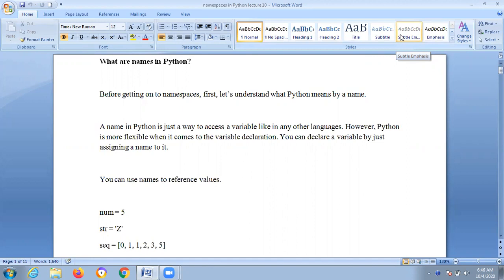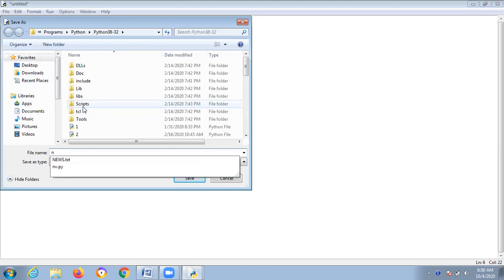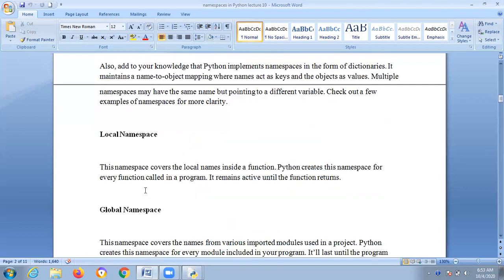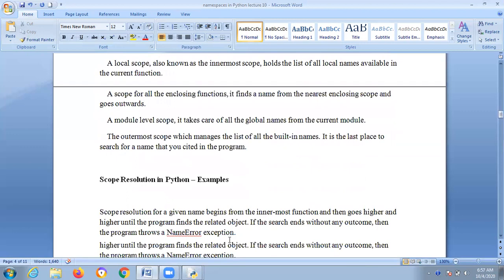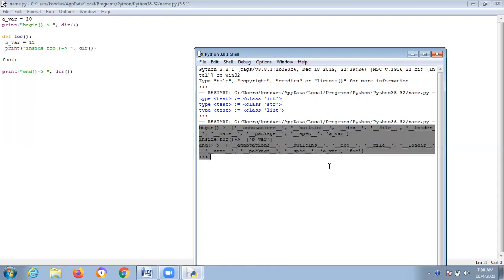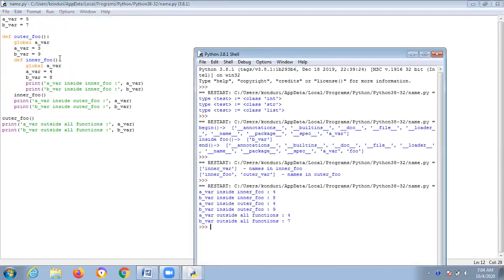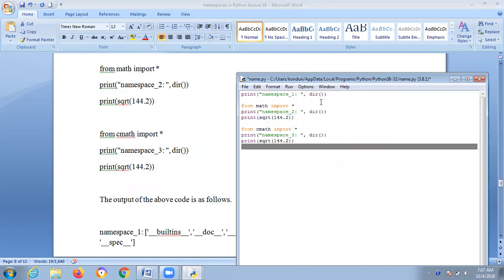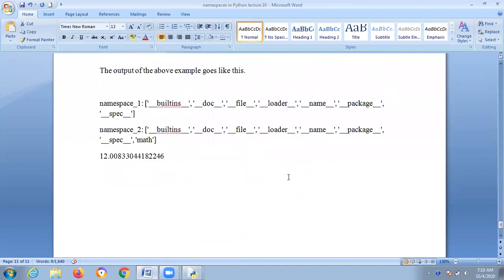NAMESPACES, SCOPE, IMPORT in PYTHON TUTORIALS FOR BEGINNERS PART - 1 | KL UNIVERSITY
⚡     HELLO GUYS IAM RAGHU PRAVEEN    ⚡

HERE I TEACH THE PYTHON TUTORIAL CLASSES IN VERY EASY WAY PLEASE ENCOURAGE ME GUYS